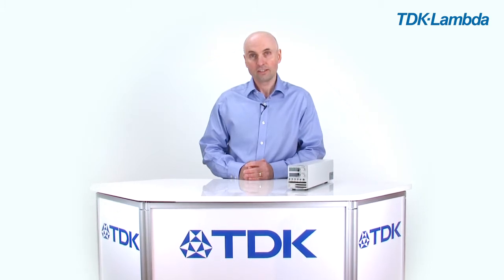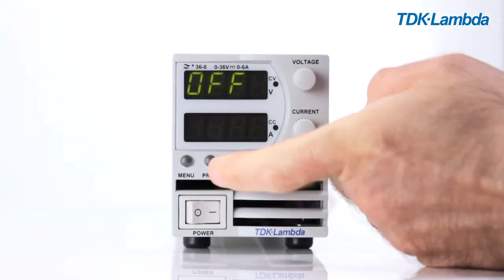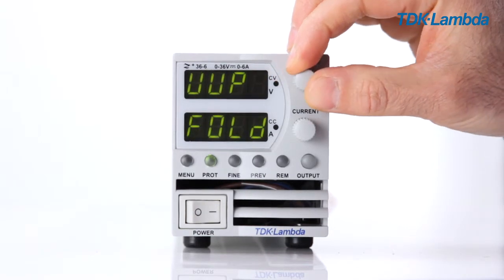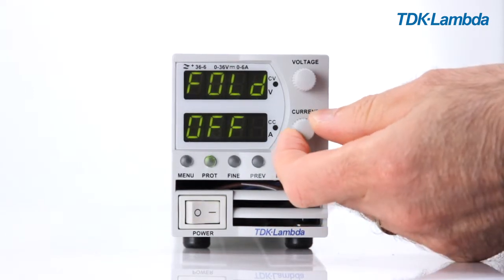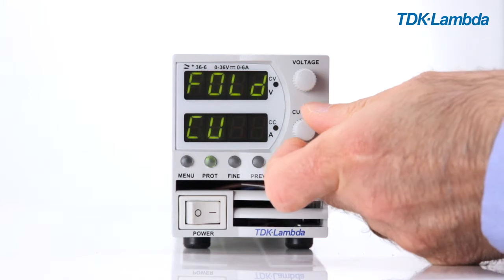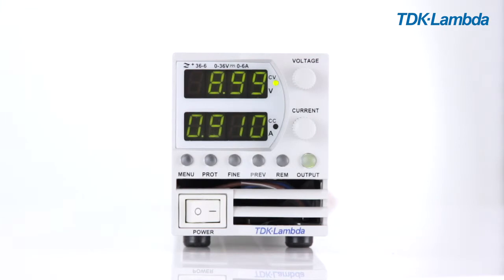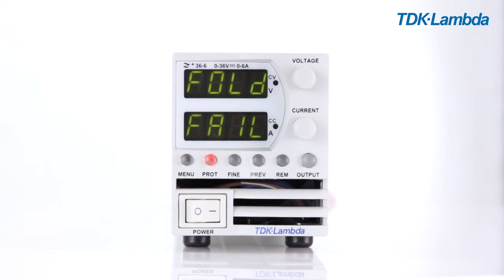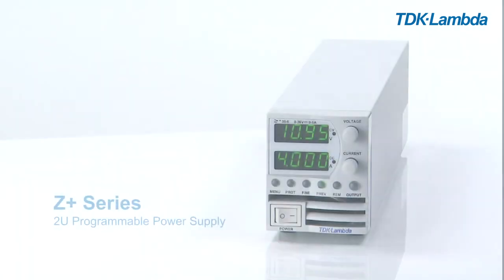What are the current foldback options for TDK-Lambda Z+?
TDK-Lambda's video explains the Z+ current foldback options. Z+ is our latest 2U, Bench or Rack Mount programmable power supply.